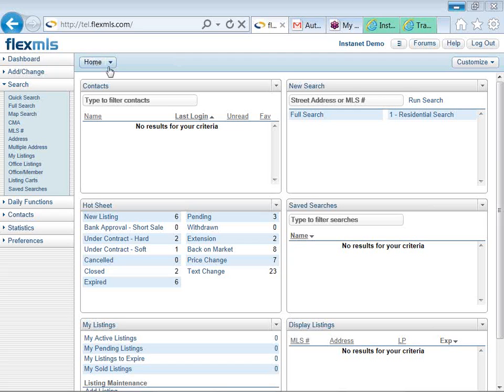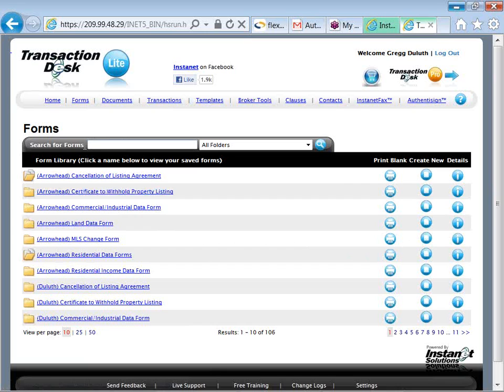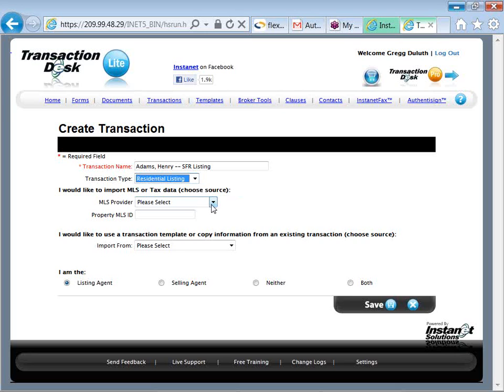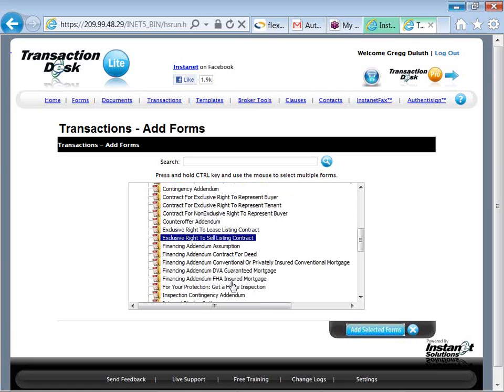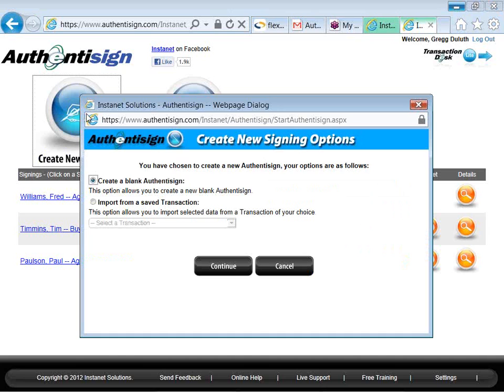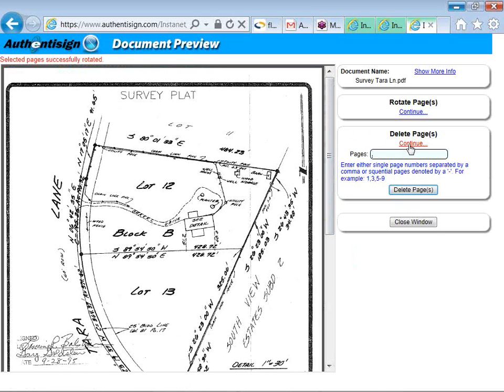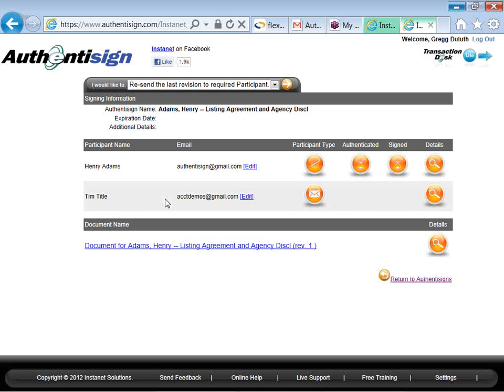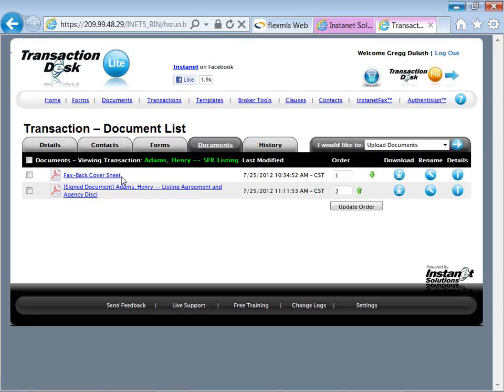TransactionDesk Lite View Essentials - InstanetForms, Authentisign and DocBox -- MNAR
MNAR member benefit, essentials of TransactionDesk including MLS integration for One Click Sign In from FlexMLS
First Fifteen:  How to Login and Print a Blank Form,
15 - 30 Create a Transaction File to type up a Form packet
30 - 55 Create an Authentisign Signing through first signing Participant